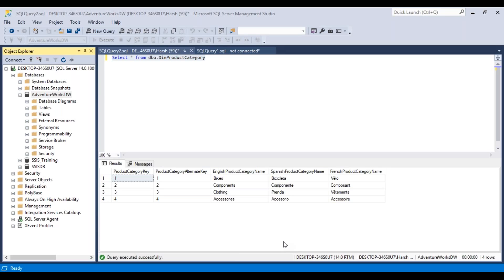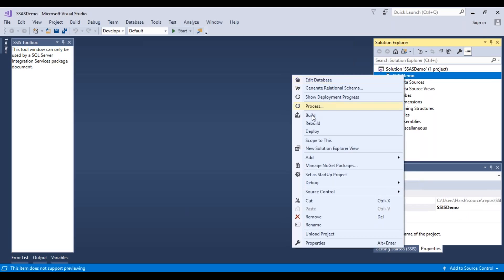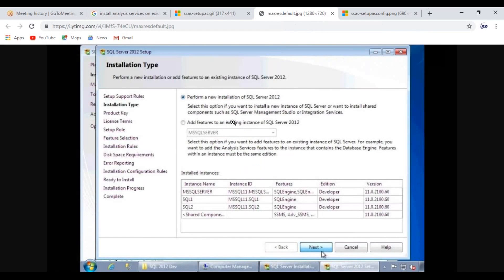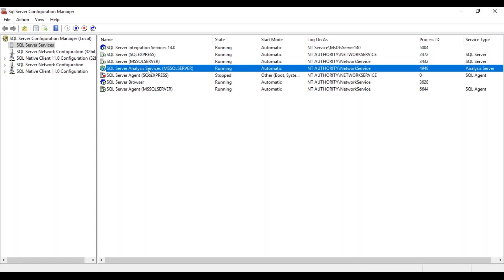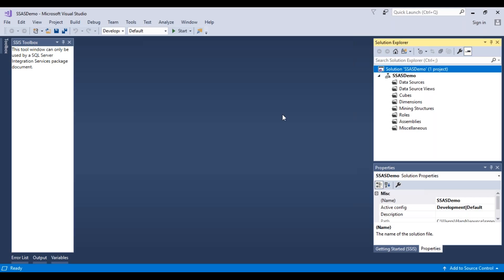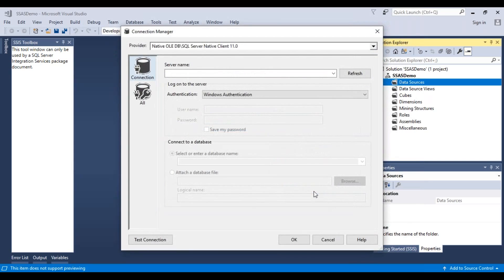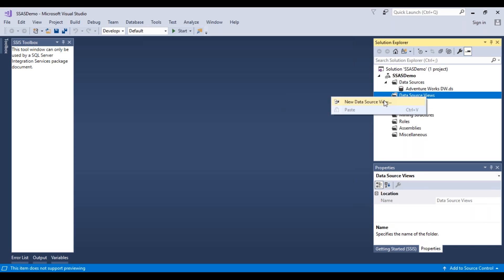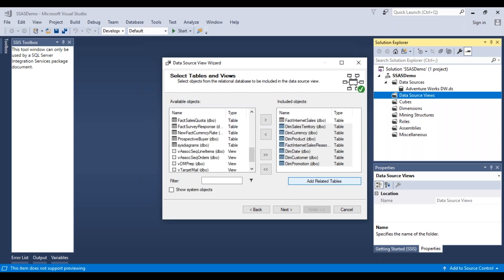SSAS - Creating a Data Source and Data Source View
This is an introduction to SSAS tutorial that teaches the first step to designing a cube.How to create a data source and a data source view.